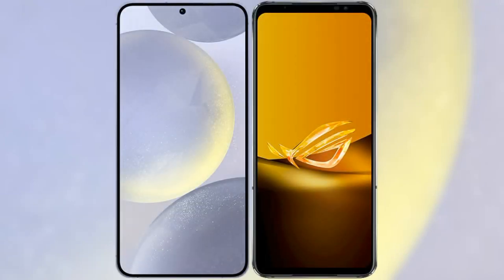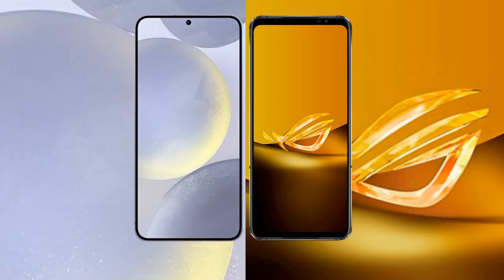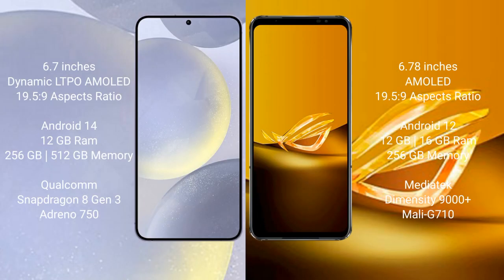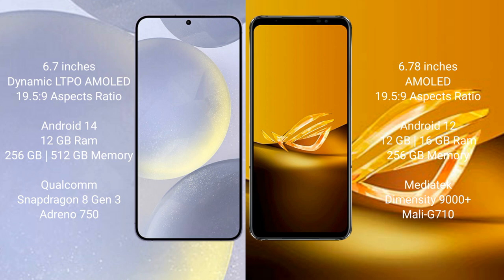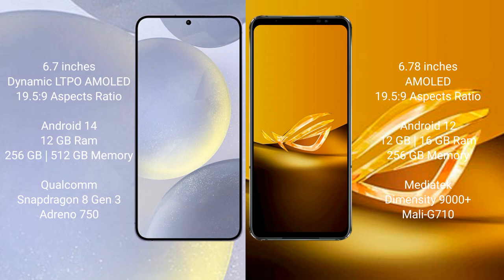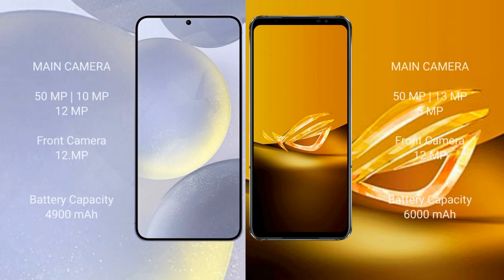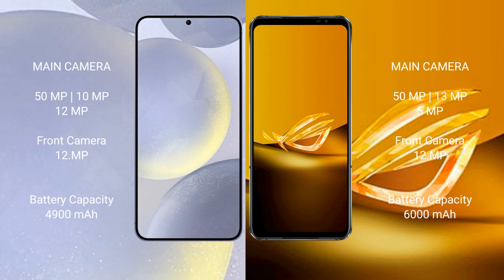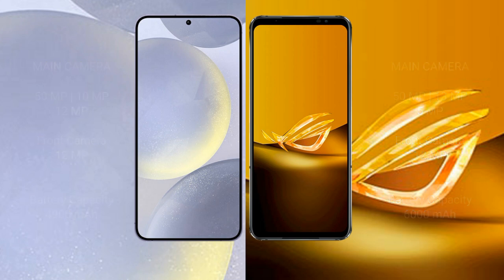Samsung Galaxy S24 Plus vs Asus ROG Phone 6D Review